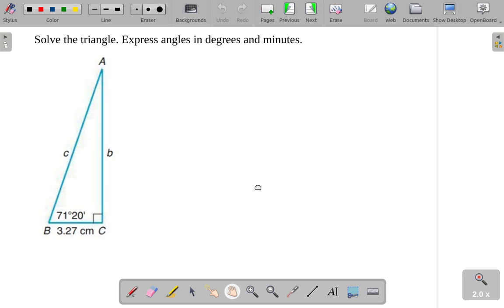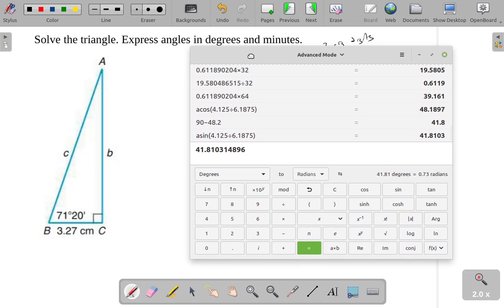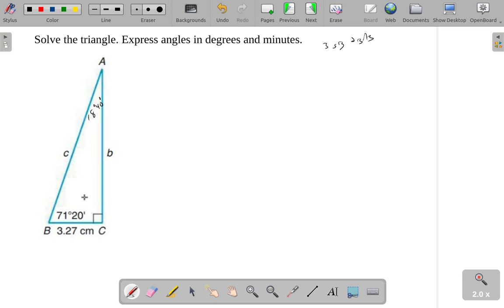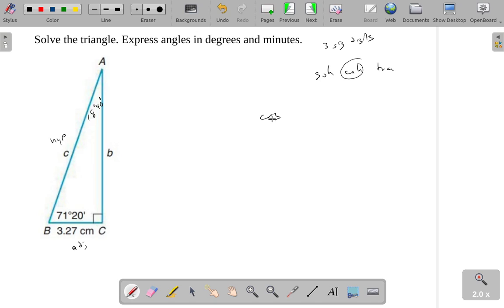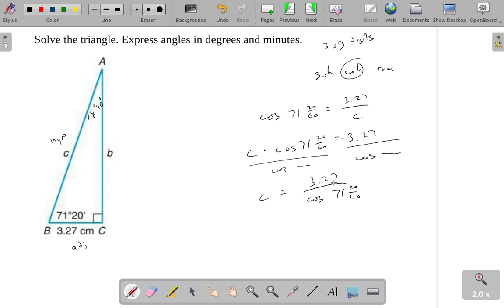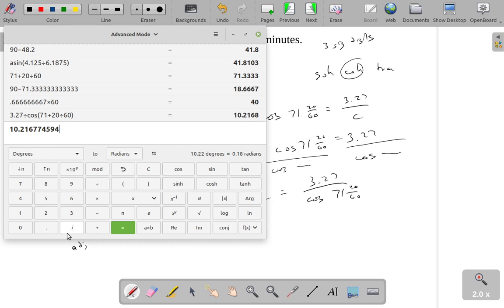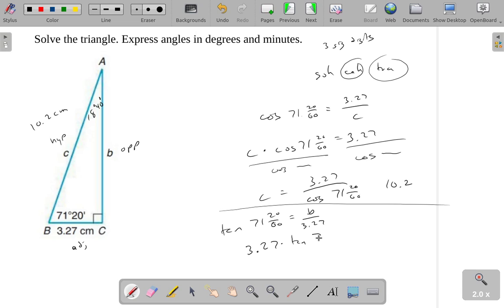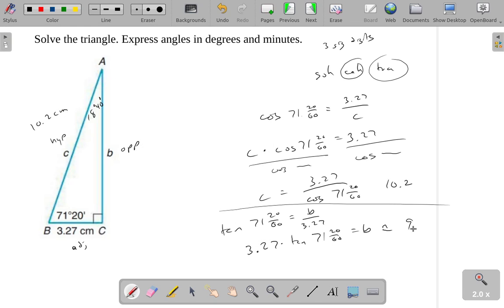M111 10.3-6 Solving a triangle 4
Solving a triangle 4